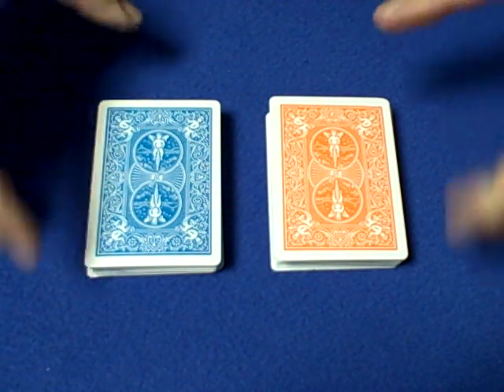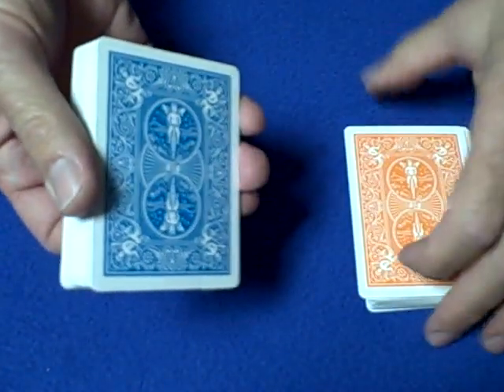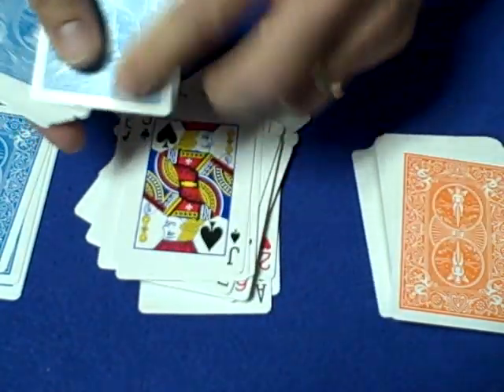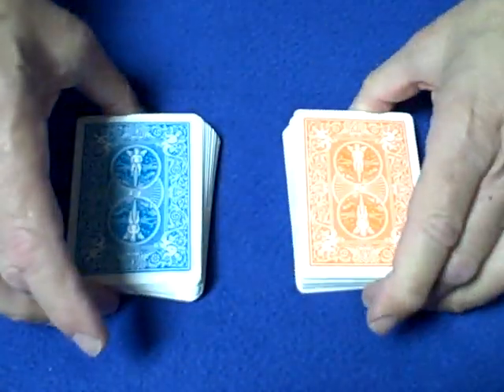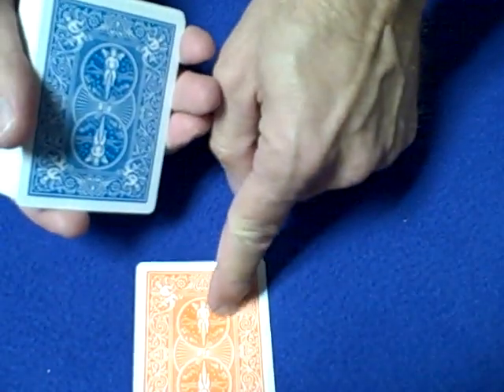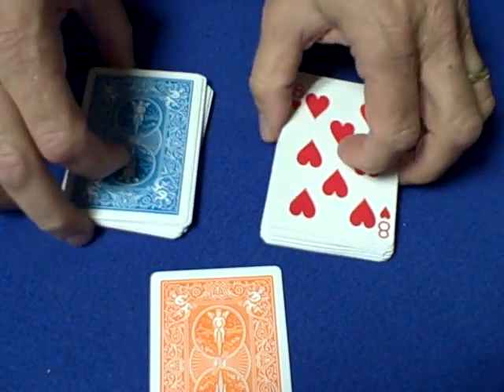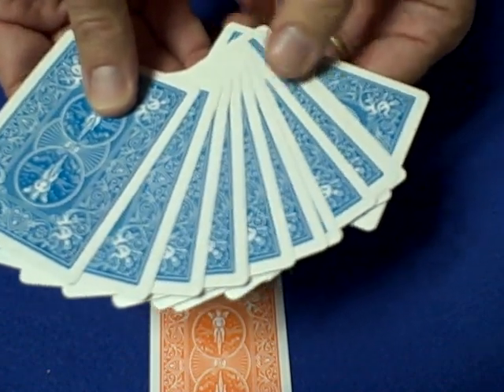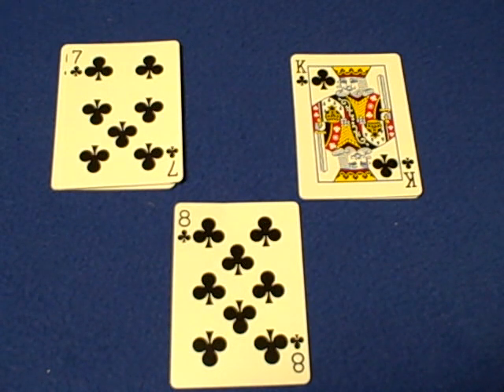magician541's Incredible Math Card Trick Tutorial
Mathematical card trick created by magician541 revealed in this tutorial.  For the best card tricks and tutorial videos go